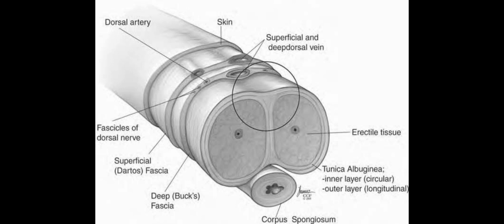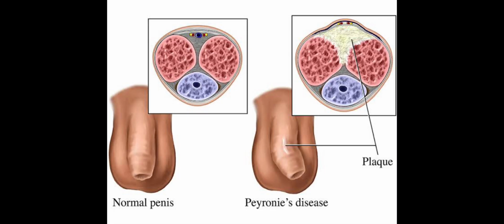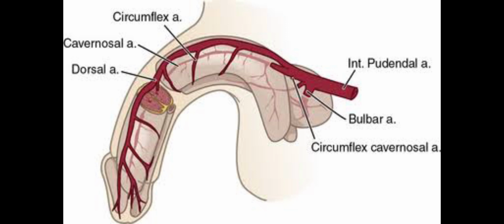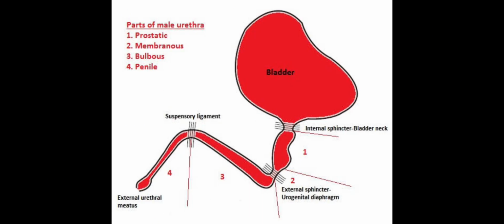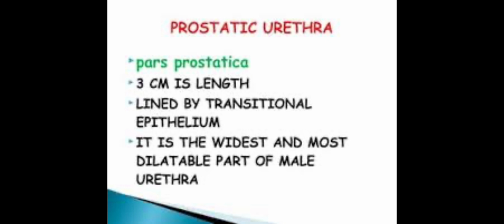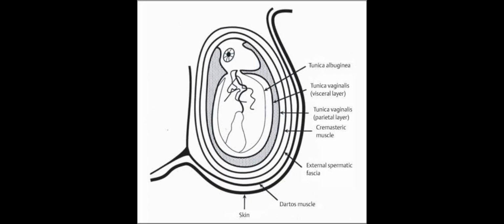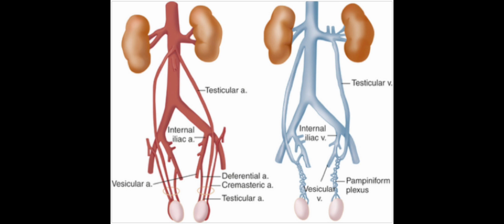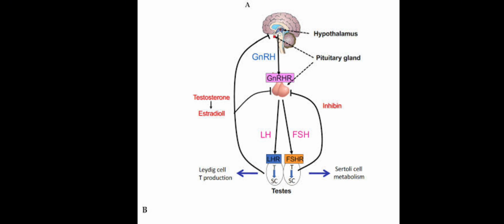Male Genital System anatomy